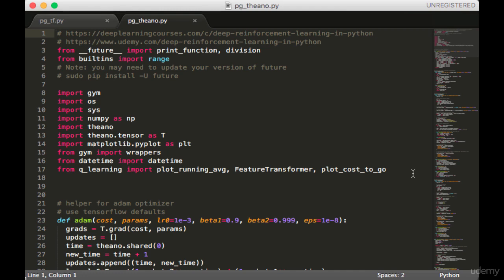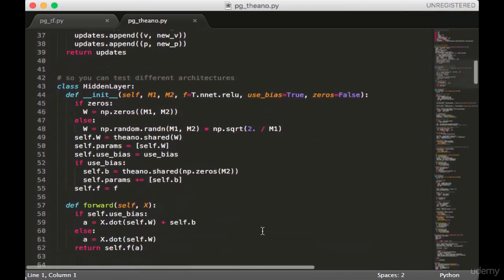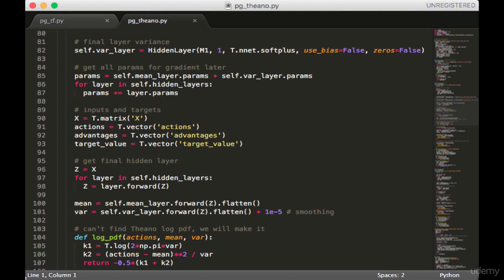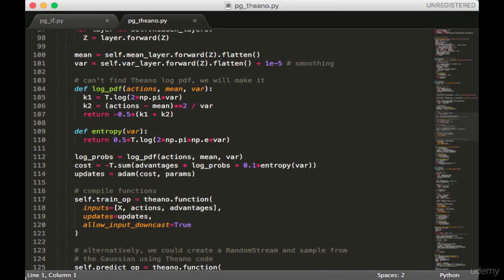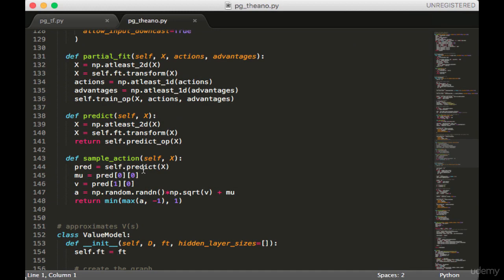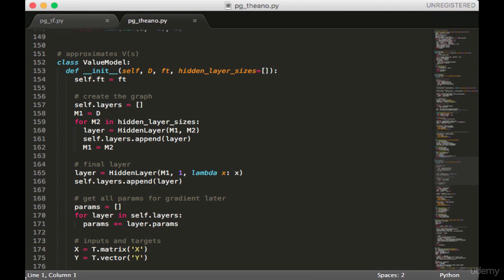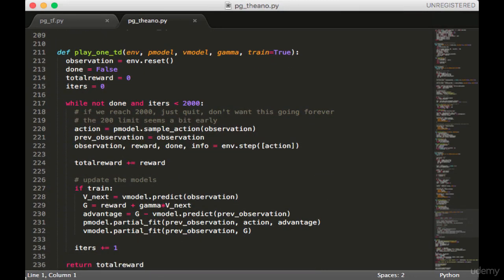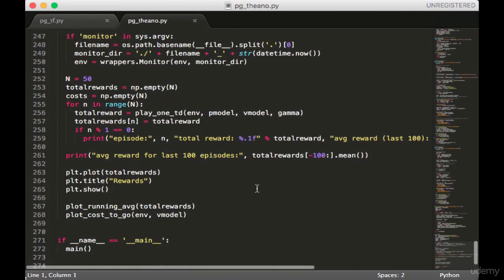38. Mountain Car Continuous Theano v2